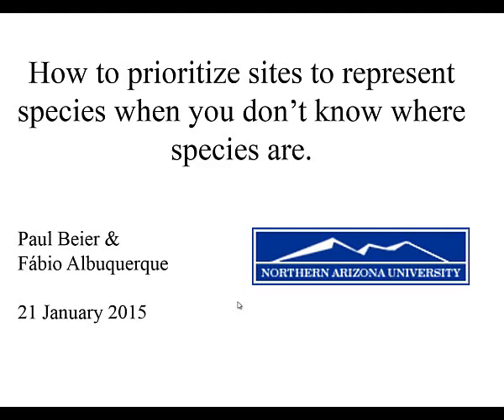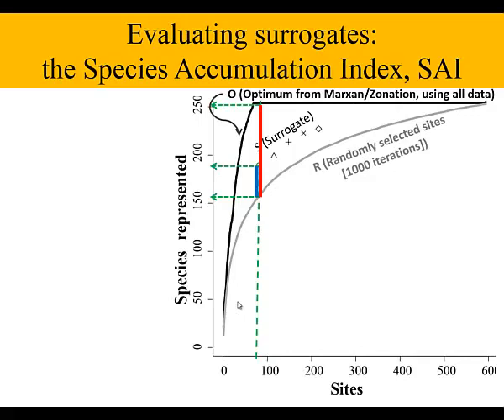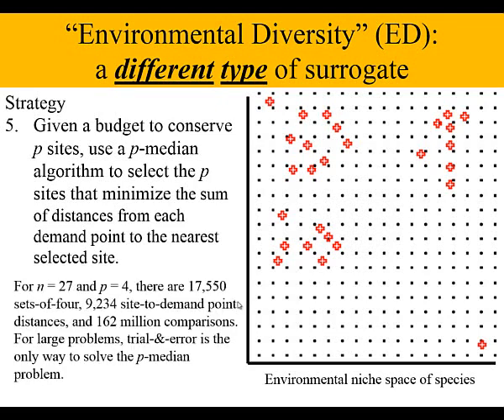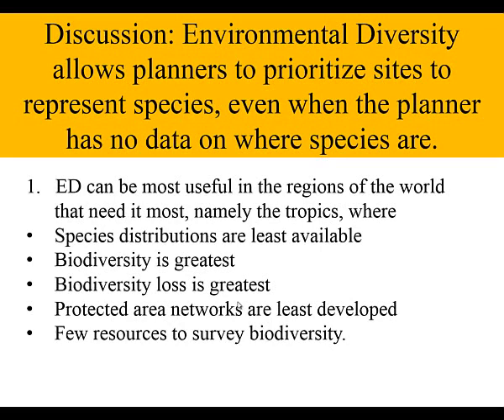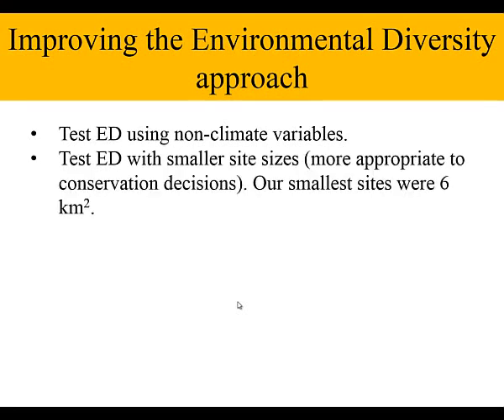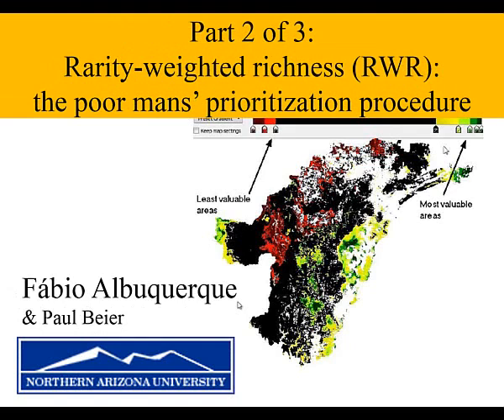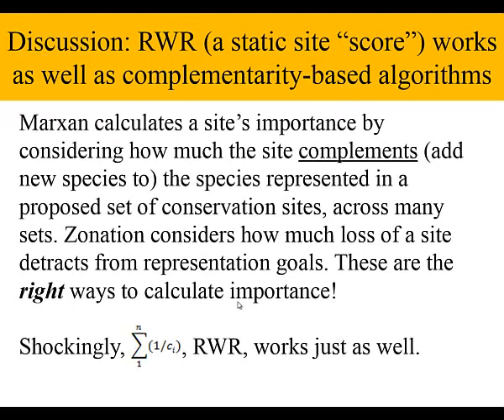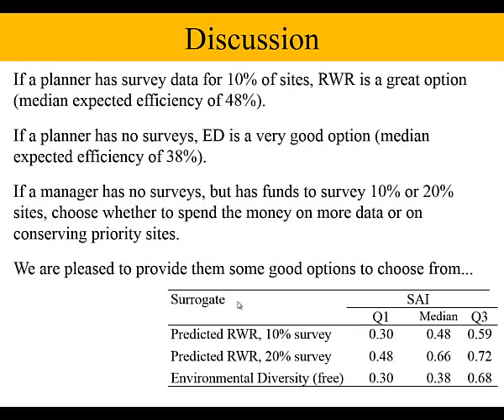150121 Beier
Original Upload Date: January 23, 2015